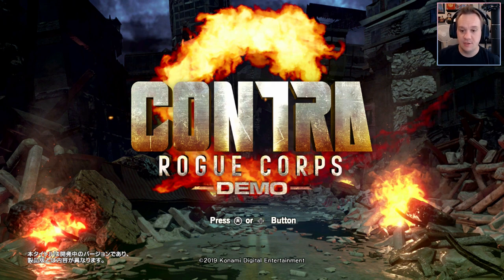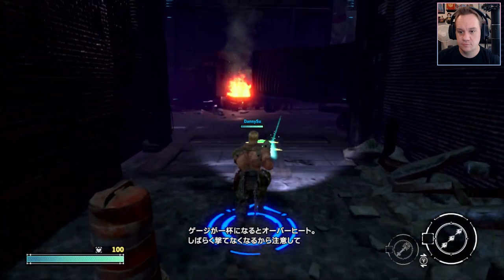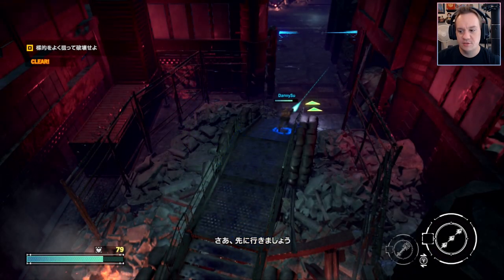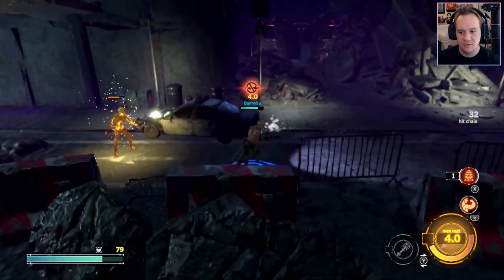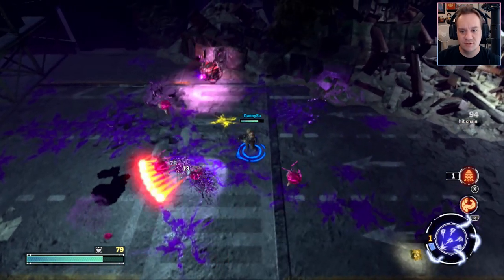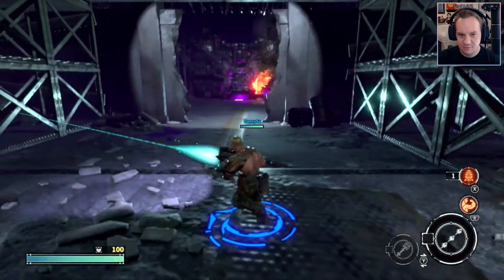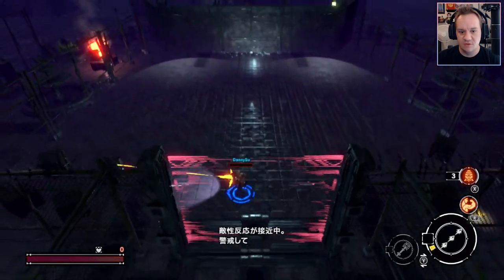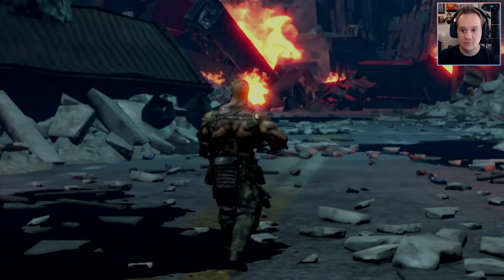Contra Rogue Corps September 2019 Gameplay DEMO from the Japanese eShop - Nintendo Switch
Pre-ordered this game before trying the demo. Should I keep the pre-order?!?! Why is everyone upset at this game? Let's find out!

About Contra Rogue Corps on the Nintendo Switch.
CONTRA ROGUE CORPS is an over the top run and gun game with fast paced ultra-violent combat. Offering both single and multiplayer options, CONTRA ROGUE CORPS is an incredible gameplay experience alone or with your friends.

Release Date: Sep 24, 2019
Publisher: Konami
Developer: Toylogic Inc